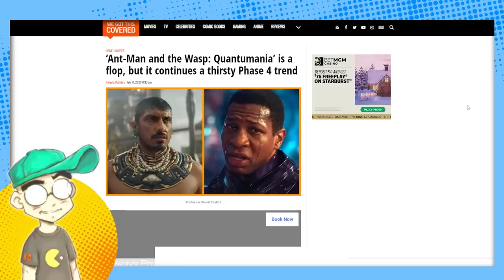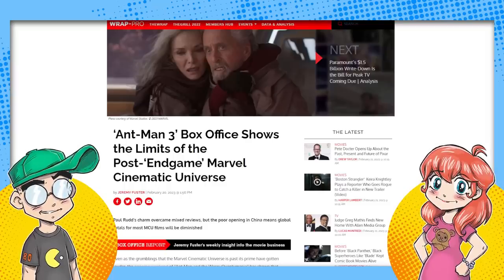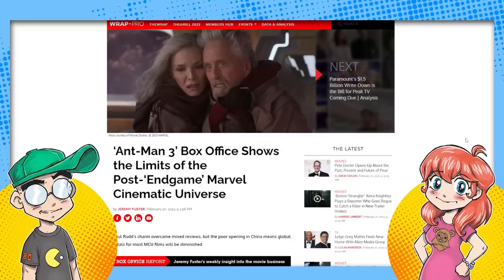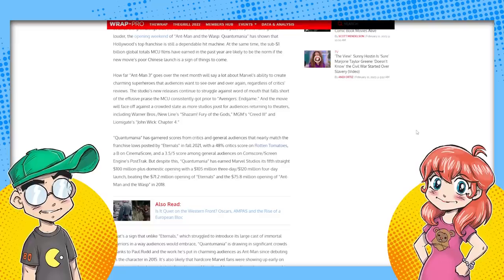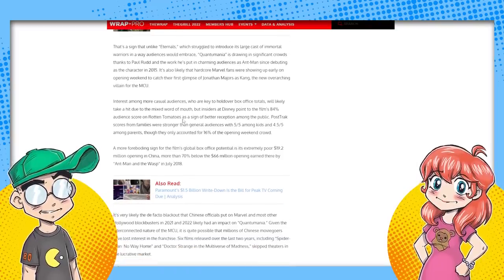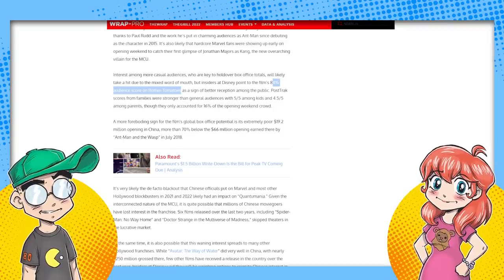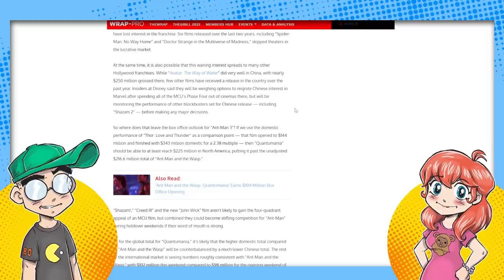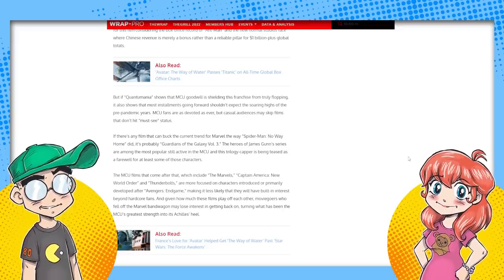Ant-Man 3 FLOPS in China! Media WORRIED About MCU Phase 5?!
Ant-Man 3 massively underperformed in China, and now the Hollywood press is worried that the MCU is going to see declining returns going forward. Can Disney keep cranking out MCU movie after MCU movie without the Chinese box office? They CAN, but they probably won't break a billion...